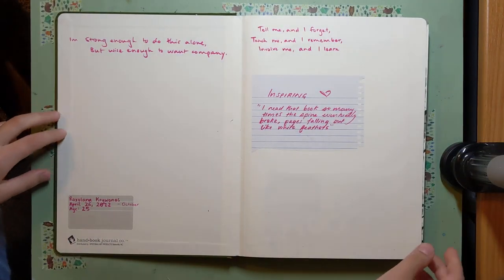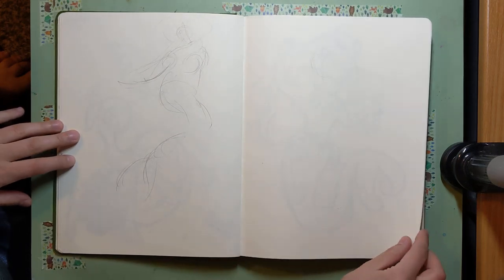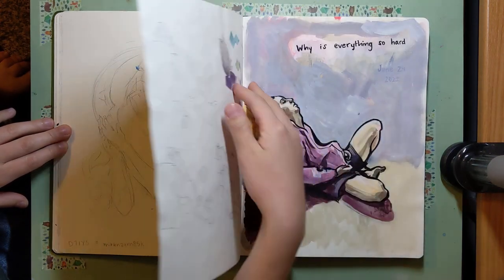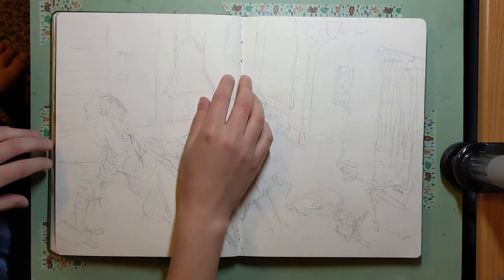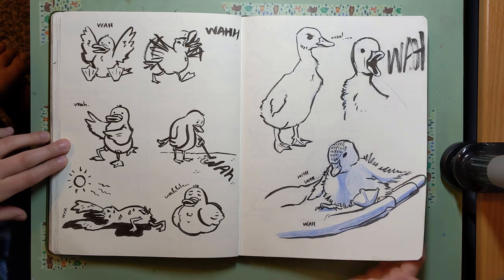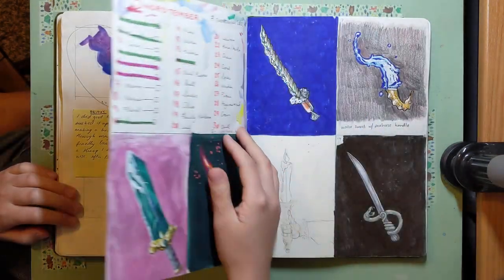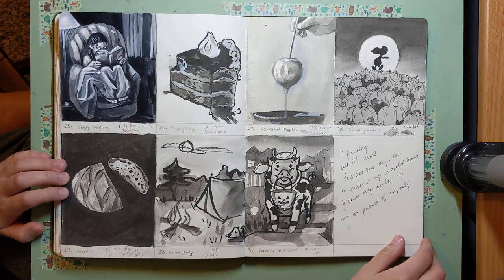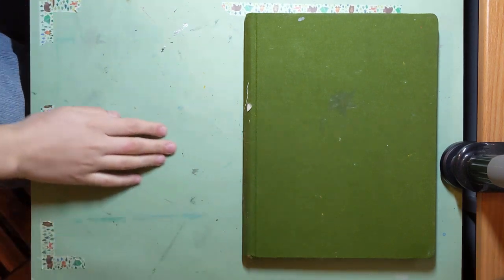Sketchbook Tour (2022)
Welcome to a sketchbook tour of the drawings I did from April 2022-October 2022.